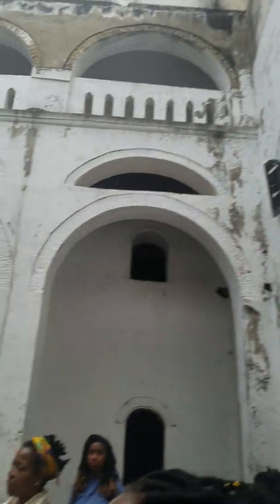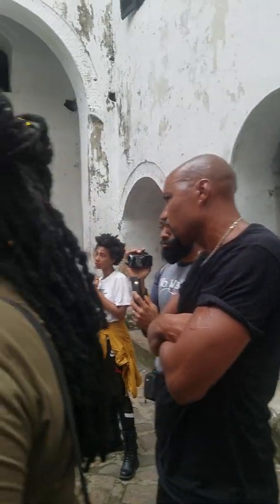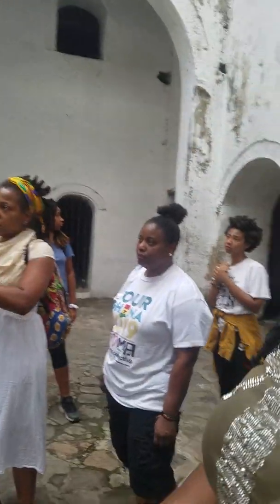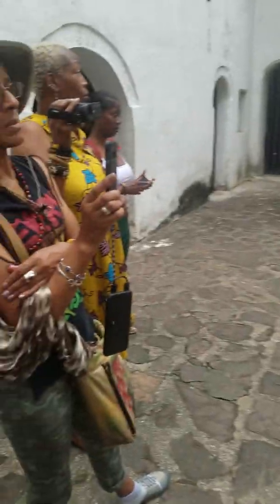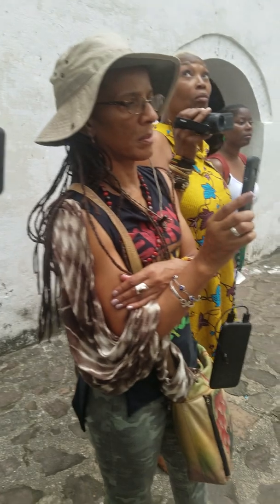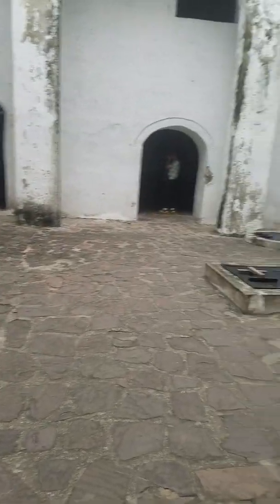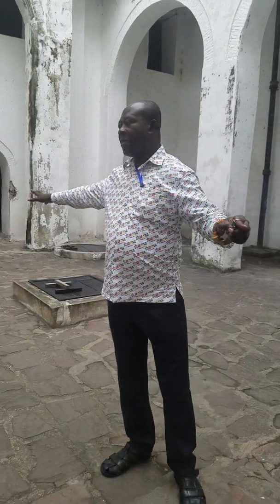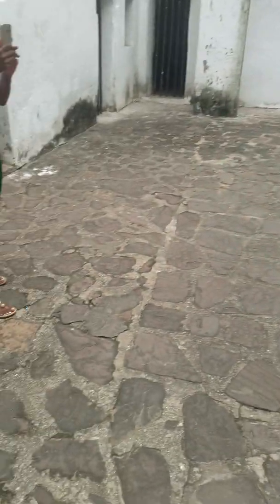History lesson at the Elmina Slave Dungeon in Ghana, West Africa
During the akomatour2019 we visited the Elmina Slave Dungeon. It was chilling to hear the history of all the years of European colonization, raping of African women and degradation of African Men. Specifically learning about the use of Christianity to aid in the enslavement process was heart wrenching. Join us in 2020 to learn and experience the slave dungeons. The connection made is a paramount part of our own healing as children of the Diaspora.

Remember, Africa awaits her Creators at home and abroad...